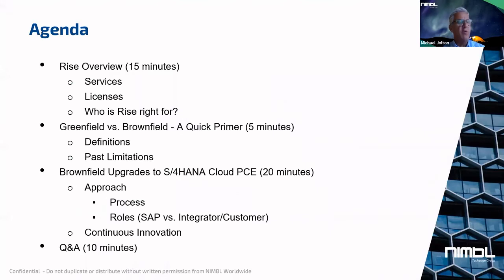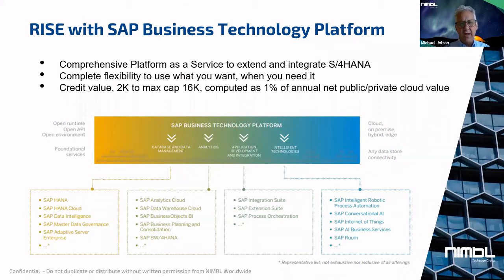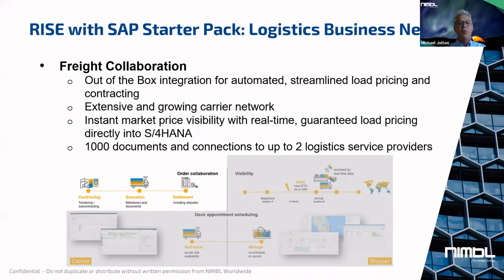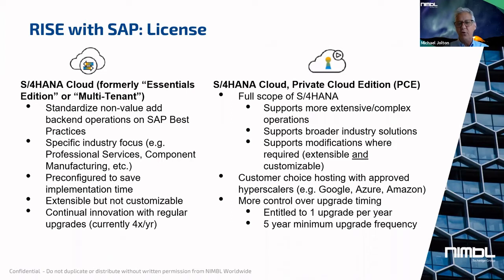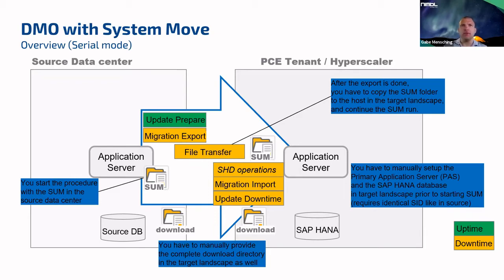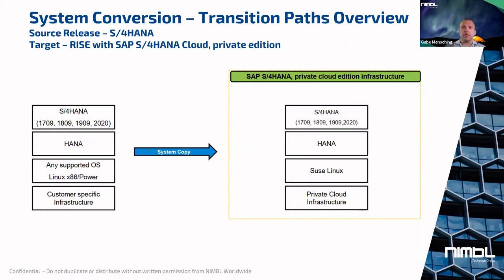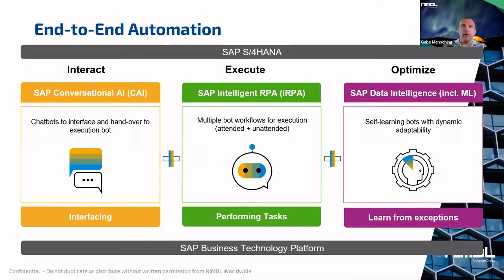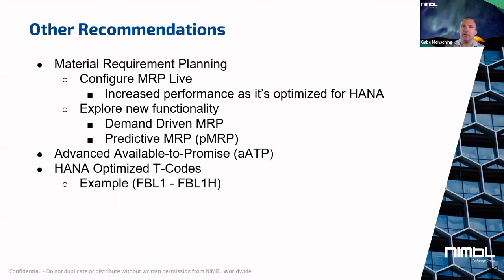Demystifying SAP RISE with S4HANA | NIMBL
In this webinar, Michael Jolton and Gabe Mensching of NIMBL offer a clear definition of the exciting new SAP RISE offering and who this offering can be valuable for. In addition, the webinar will place a focus on "Brownfield" upgrades from SAP ECC to S/4HANA and how SAP RISE will change the game.

In this webinar, you can expect to get:
- A clear understanding of SAP RISE and its applicability to your business, whether you are running SAP ECC, SAP S/4HANA, or a non-SAP ERP
- Discussion on "Greenfield vs. Brownfield" upgrades
- What a high-level approach for upgrading from SAP ECC to SAP S/4HANA Cloud PCE with SAP RISE should be